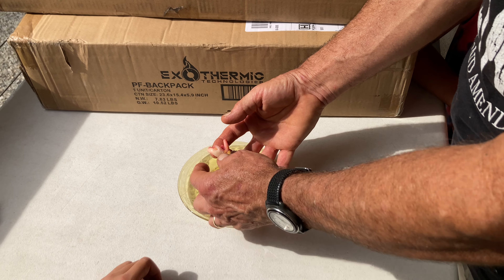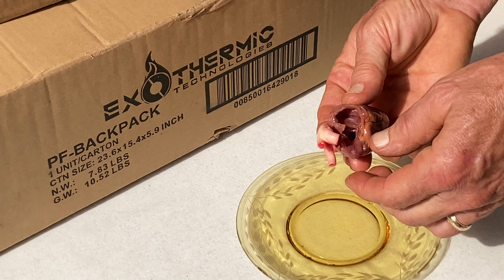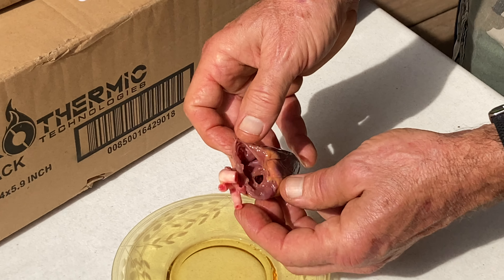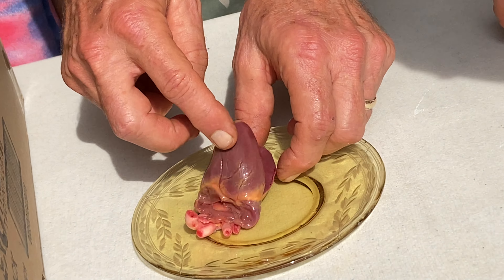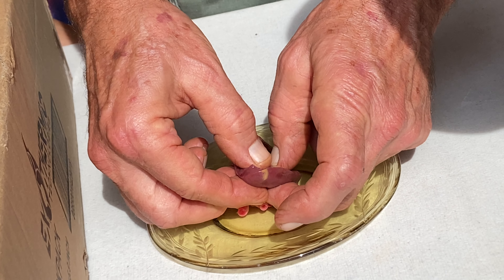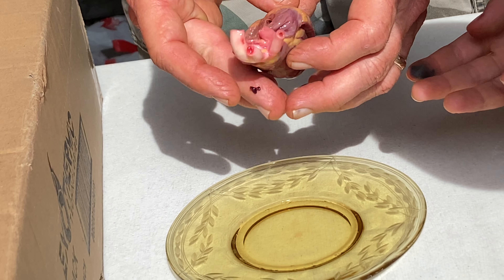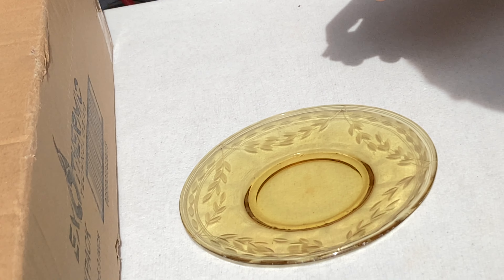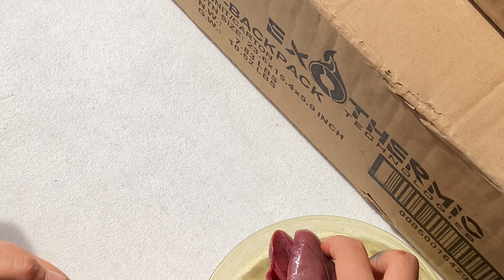Turkey Heart Anatomy, for kids